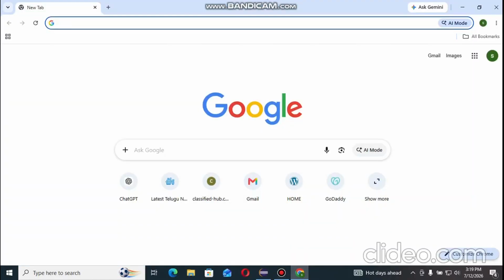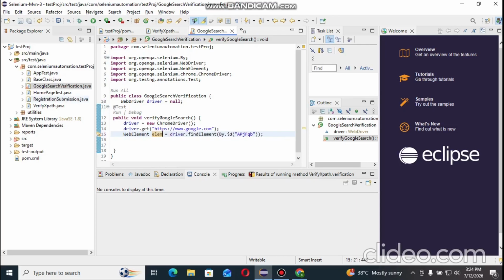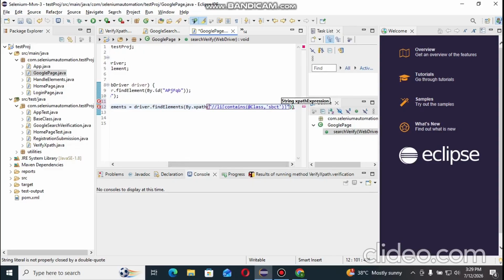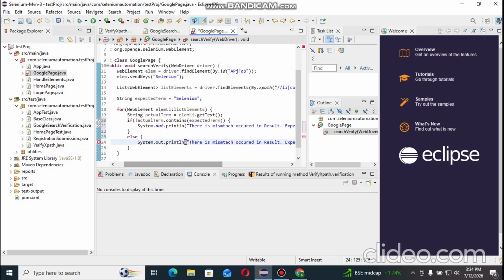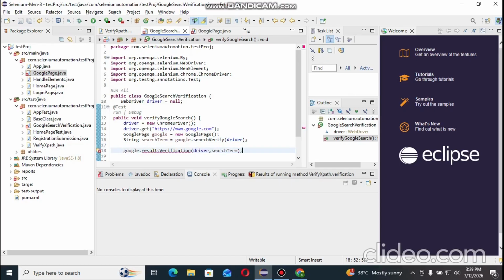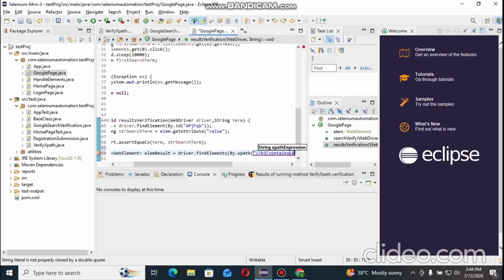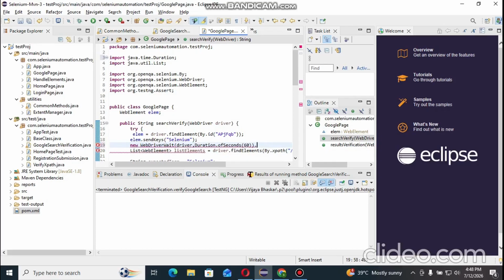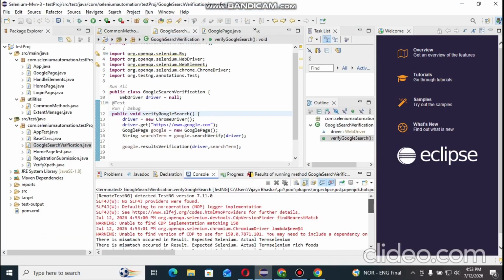How to Automate Google Search Using Selenium WebDriver Complete Tutorial Java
Description:
Learn how to automate Google Search using Selenium WebDriver in Java from scratch! In this complete tutorial, you’ll set up Selenium, launch the browser, locate the search box, enter search queries, and execute searches programmatically. The video also covers best practices for writing maintainable automation scripts and explains the code step by step, making it perfect for beginners and experienced testers alike.

🔹 Selenium WebDriver setup in Java
🔹 Automating Google Search
🔹 Element locators and interactions
🔹 Clean, reusable Java code
🔹 Tips for reliable test automation